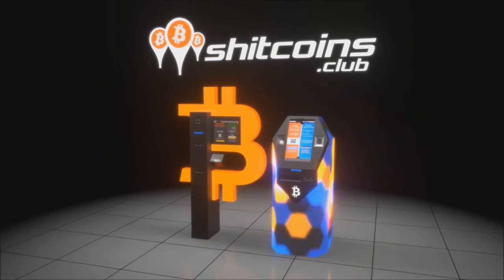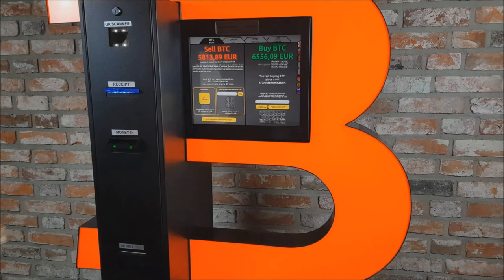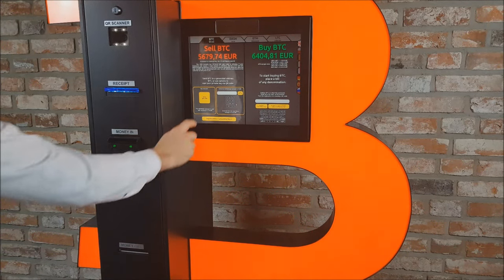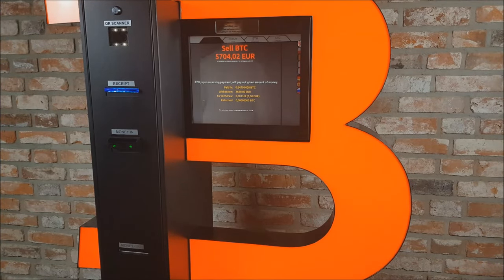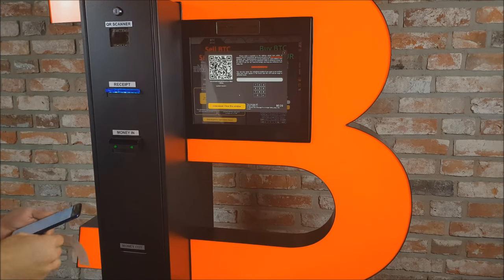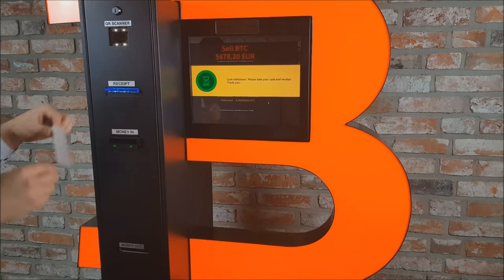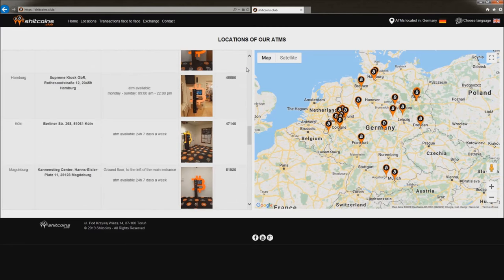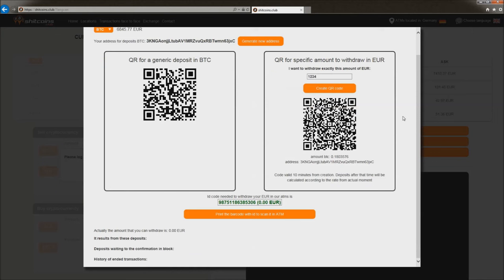Shitcoins.club Bitcoin ATM - sell and buy BTC, ETH, LTC, USDT (with 0% fee discounts)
Try our ATMs. We are the largest BTC ATM network in Europe. Our ATMs are located in UK, Spain, Netherlands, Poland,  Italy and Romania. We employ ATMs of our own design and production. Go to our Facebook page and check out our discounts for 0% fee.